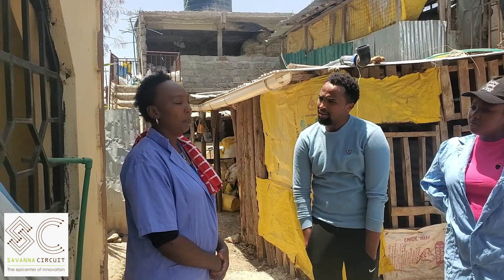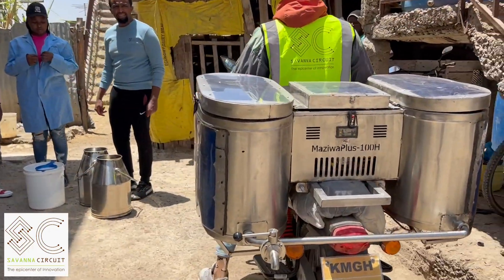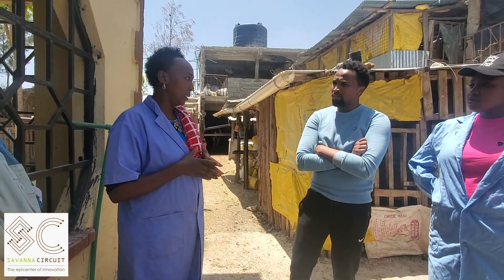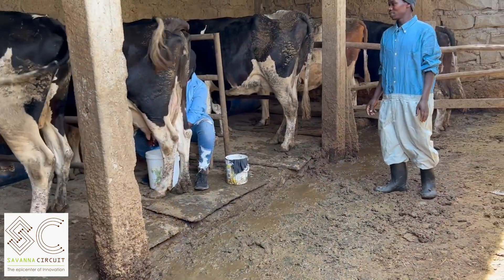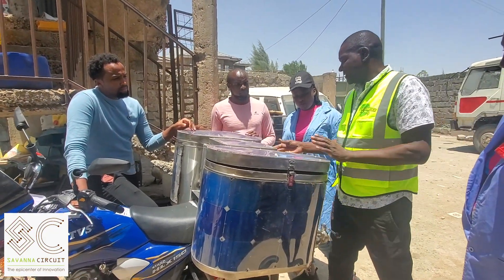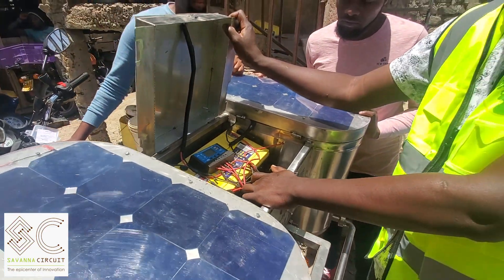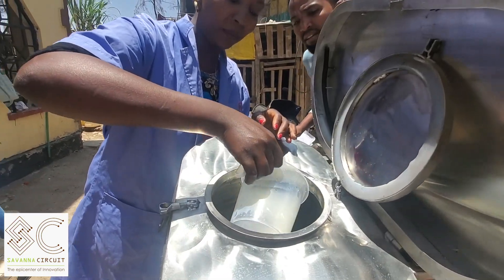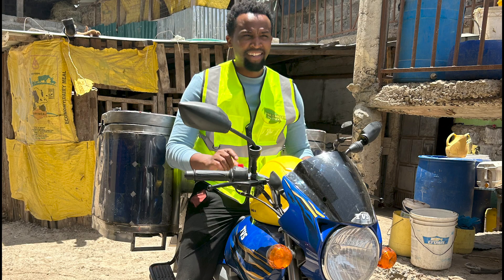How Savannah Circuit's Revolutionary Milk Chillers is changing the Dairy Industry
Milk goes bad very quickly because it contains alot of bacteria if not handled well, but all this has changed because of the revolutionary milk chillers manufactures by Savanna Circuit Technology Milk Chillers.

Get a chiller today to keep temperatures cool as you transport to the market with Savanna Circuit Technology Milk Chillers